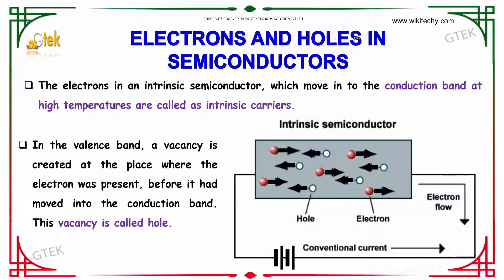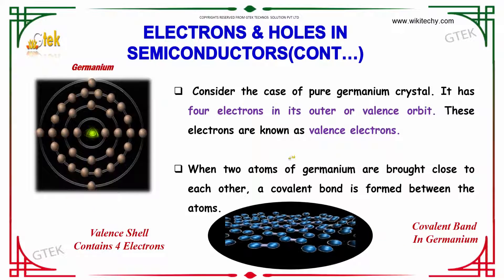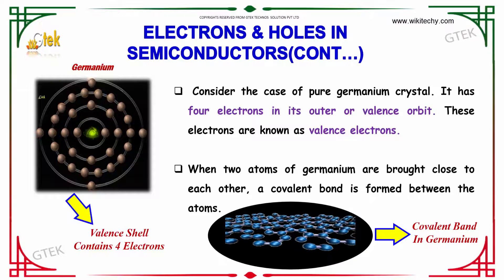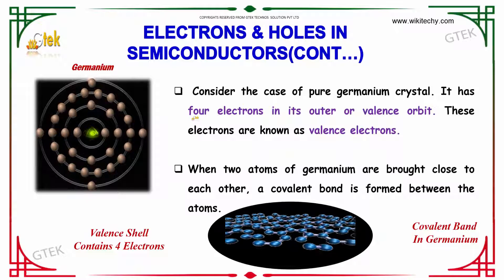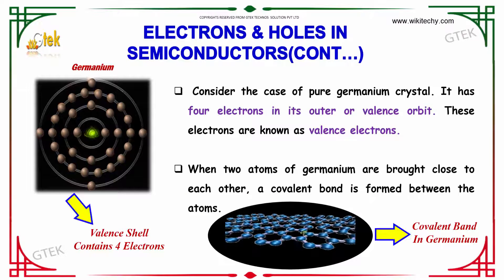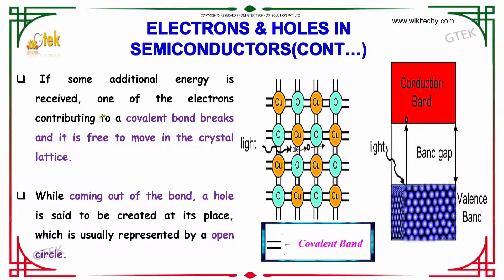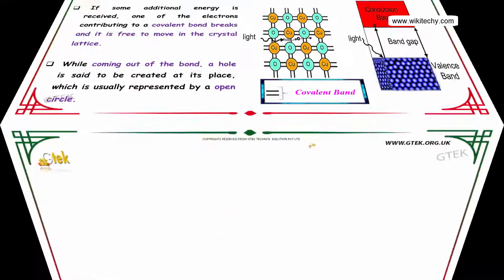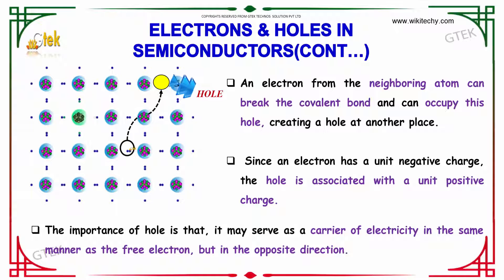Electrons and Holes | Semiconductor Device |class 12 physics subject notes lectures|CBSE|IITJEE|NEET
Electrons and Holes | Semiconductor Device |class 12 physics subject notes lectures|CBSE|IITJEE|NEET Top most best online video lectures preparations notes for class 12 physics|CBSE|IIT-JEE|NEET exam|+2/12thstd standard intermediate PUC college exams preparations tips and tricks all questions with solutions

Semiconductor Device – Electrons and Holes

The electrons in an intrinsic semiconductor, which move in to the conduction band at high temperatures are called as intrinsic carriers.In the valence band, a vacancy is created at the place where the electron was present, before it had moved into the conduction band. This vacancy is called hole.

Electrons and holes, Electrons and holes in semiconductors, What is hole?, What is a hole in a semiconductor?, How doping can increase the conductivity of a semiconductor?, What are the charge carriers in semiconductors?, What is an intrinsic material?, Electrons And Holes In Semiconductors Intrinsic Semiconductors , mass of a hole, electrons and holes in semiconductors,
hole current in semiconductor, hole flow vs electron flow, electron hole pair,  what energy level does hole current occur, carner statistics,

Pre-primary
Primary
Middle/ upper-primary
Senior secondary
Inter college